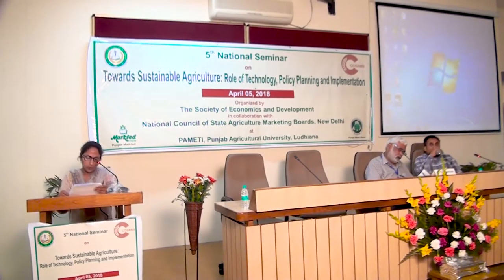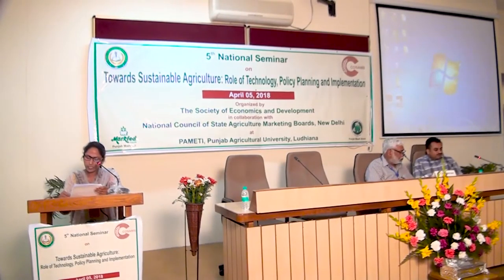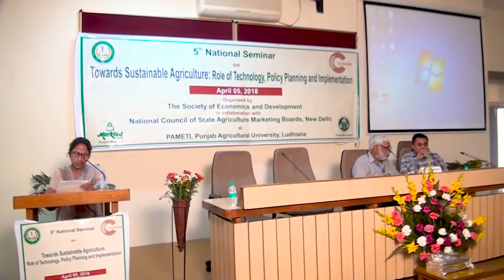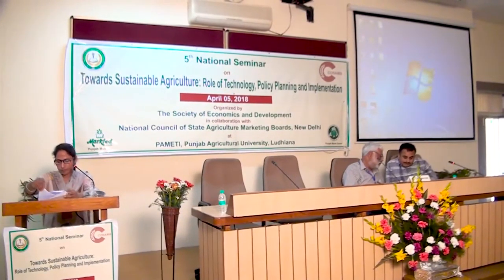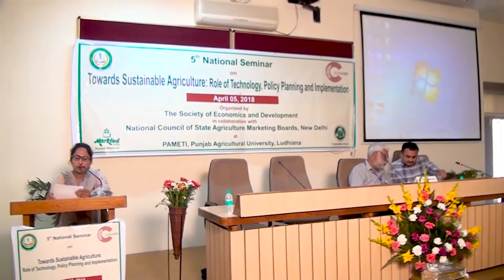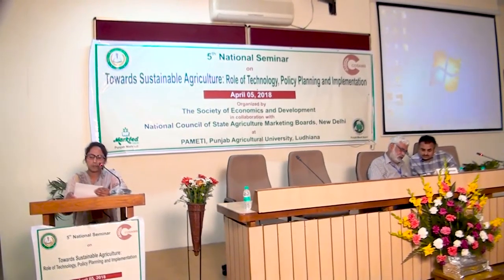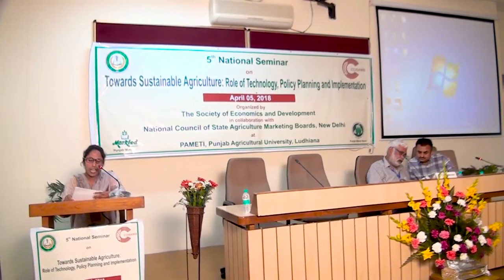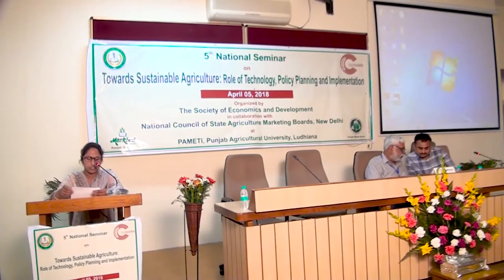The Society of Economics and Development: Fifth National Seminar 2018